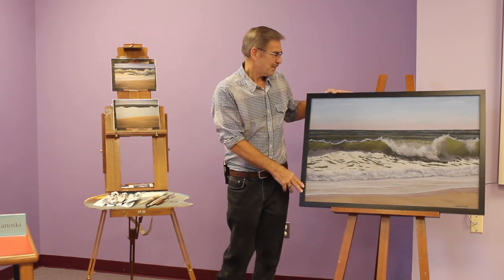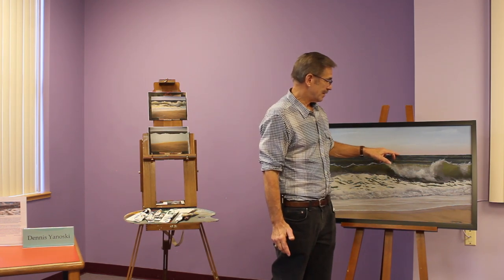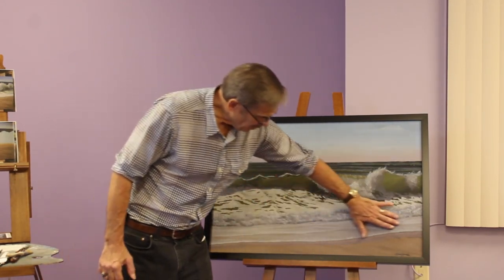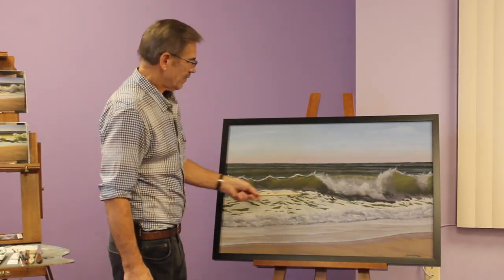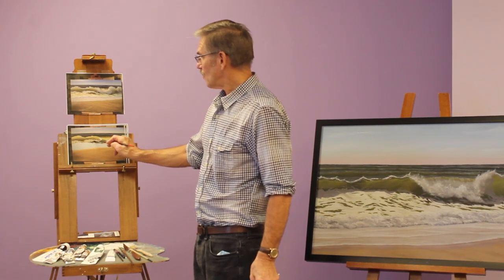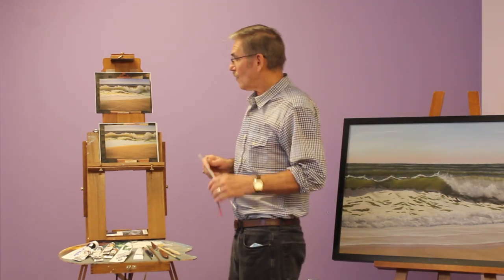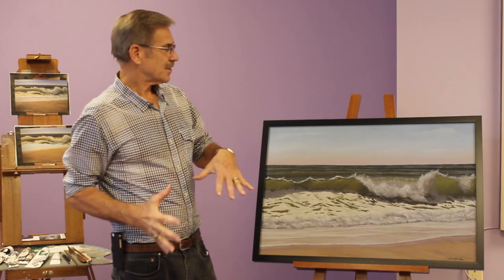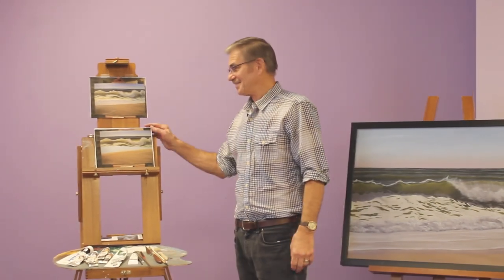Virtual Exhibit Demo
Watch as Dennis Joseph Yanoski explains his process of painting his Seascape Oil Paintings